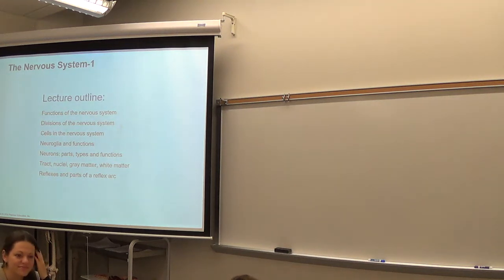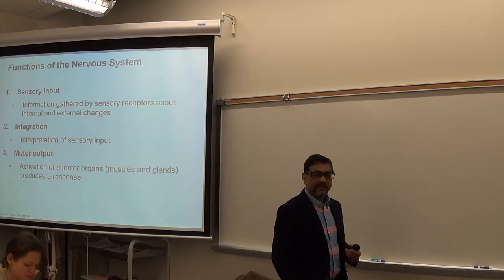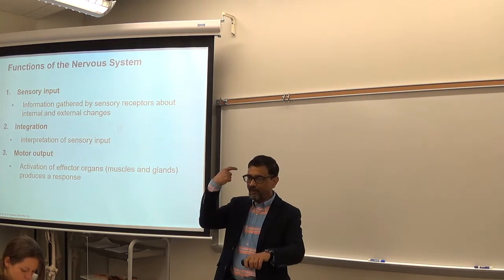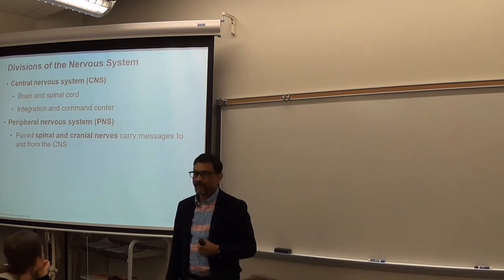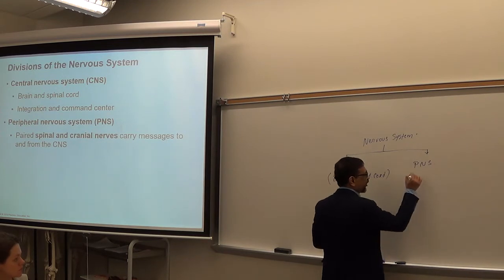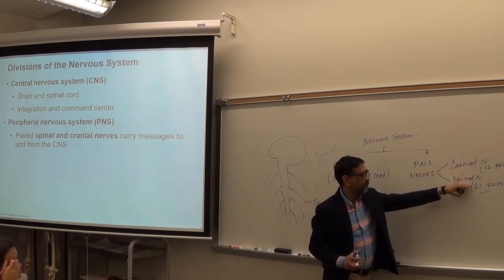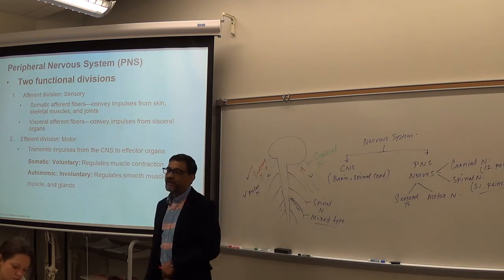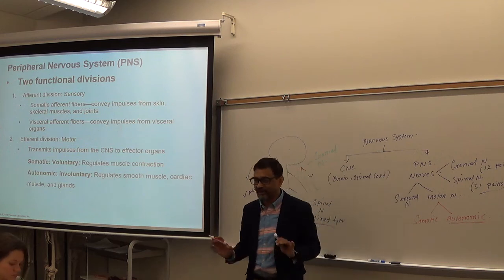Nervous System 1 1